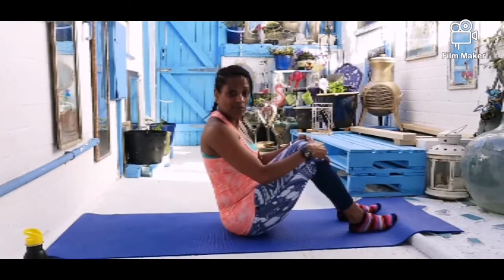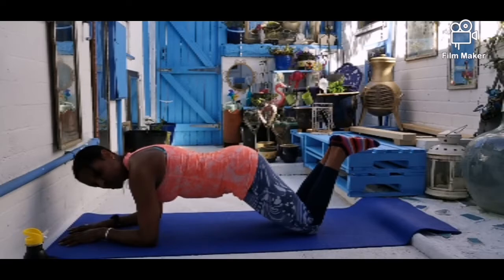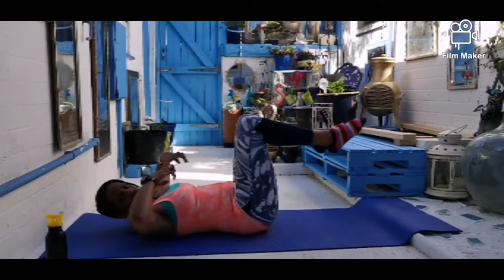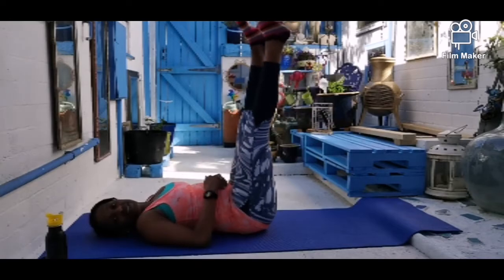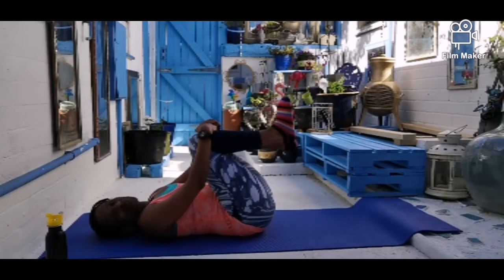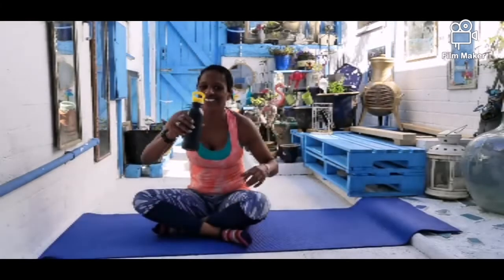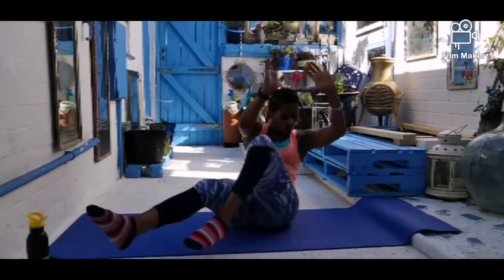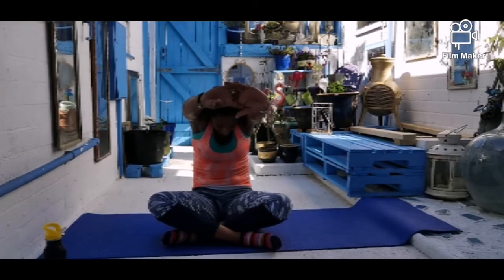ATTITUDE FITNESS worldwide COREMETRICS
It's all about the core, work those abs and strengthen your back all at once.
If you'd like to sign up to my newsletter copy and paste this link or DM me.